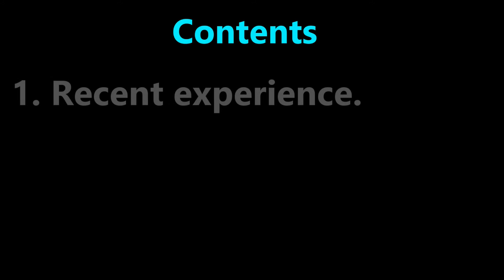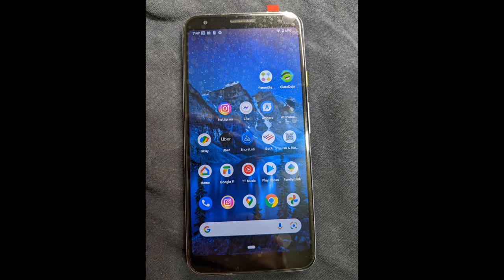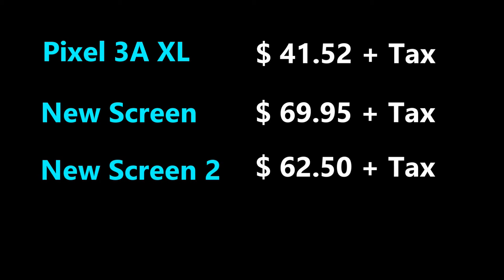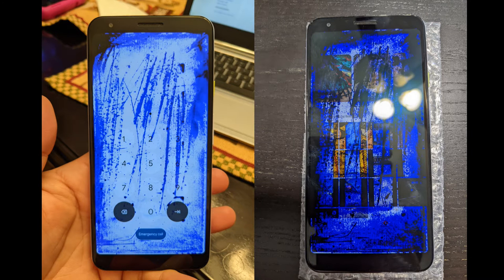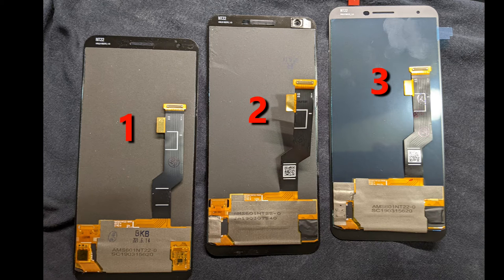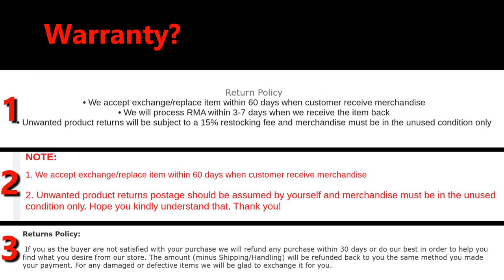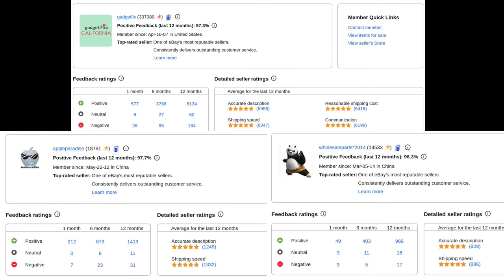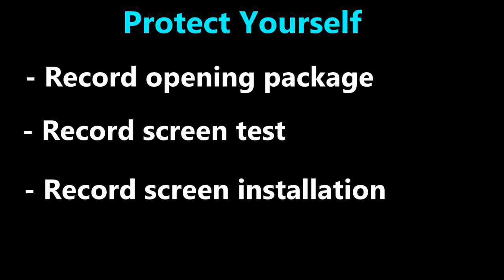Risks of Buying Phone Screens on eBay: What to Know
In this video I share my recent experience buying eBay phone screens and provide some tips. If you have some tips when buying aftermarket screens online, please share.

It can be discouraging reading all the negative feedback of sellers on eBay, but remember that there are a lot of great experiences out there too. I think the sellers just don't have control of the quality of the items they receive which can lead some to some sour experiences. It's a risk that we all take when buying aftermarket screens.

If you want to compare an aftermarket screen to an OEM screen, and you have both side by side, you can download screen testing apps from the Google Play Store such as: 1. Screen Test Pro  2. Display Tester

If you are on a super low budget and want to buy a discounted cell phone, soonersoft on eBay has good discounted phones.

0:00 Video Contents
0:09 Pixel 3a XL screen repair
2:37 Tips buying eBay Screens

PRODUCT LINKS:
Magnetic Screwdriver Kit - 56 bits
Magnetic Screwdriver Kit - 42 bits